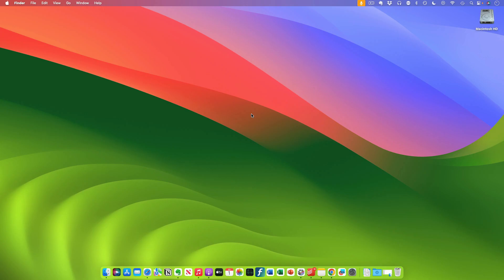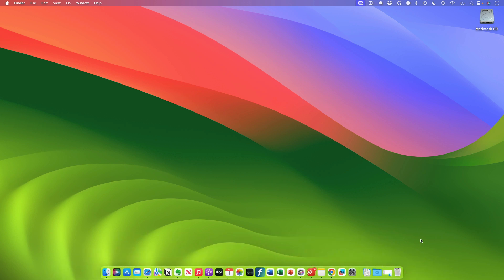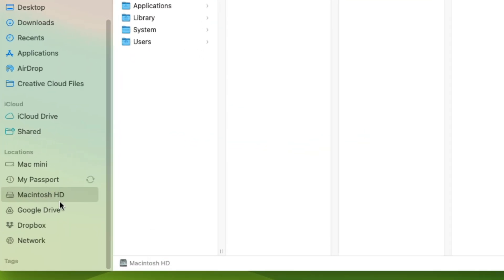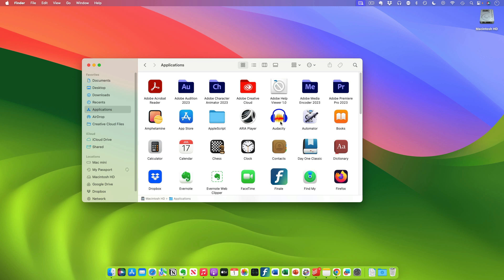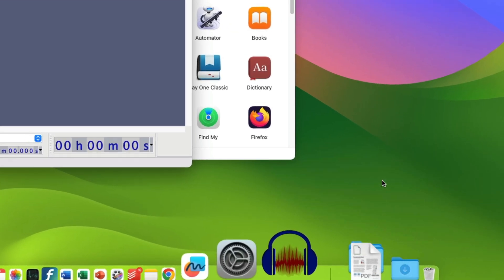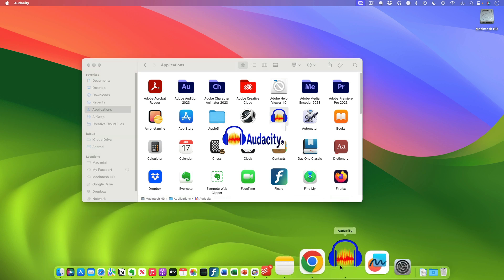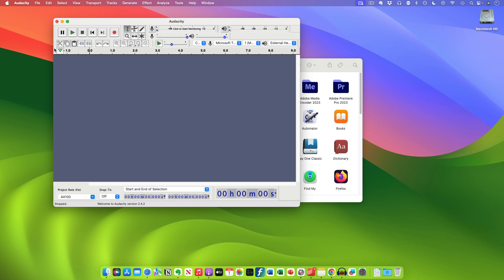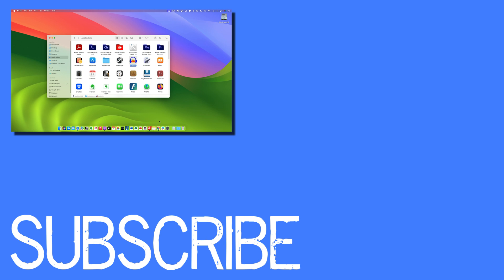How to Add and Remove Apps from the Dock on a Mac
In this video, I'm going to show you how to customize your Mac's dock by adding and removing apps. Whether you want quick access to your favorite applications or need to declutter your Dock, this tutorial will help you get it done easily.

What You'll Learn:
How to add apps to your Dock for quick access.
How to remove apps from your Dock to keep things tidy.
Tips for organizing your Dock to boost productivity.